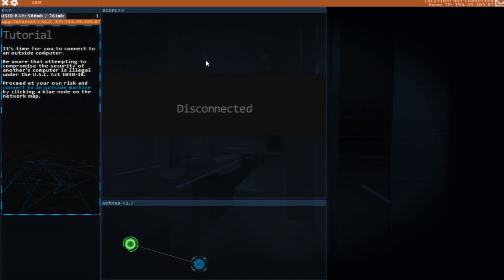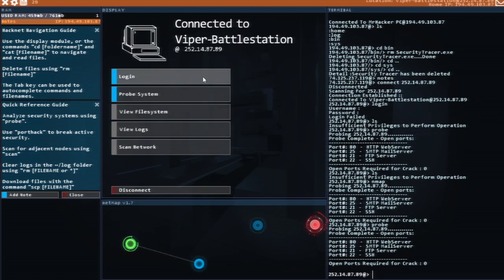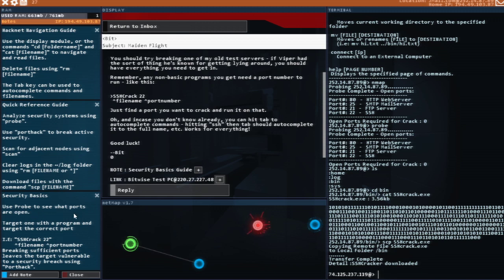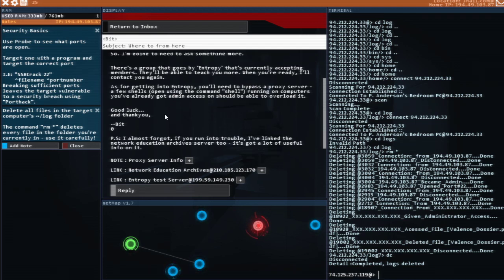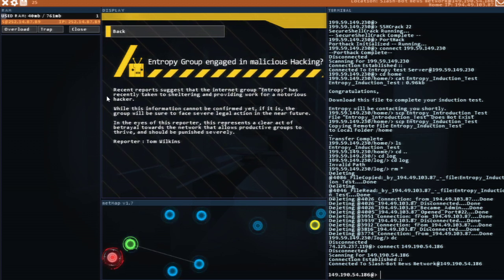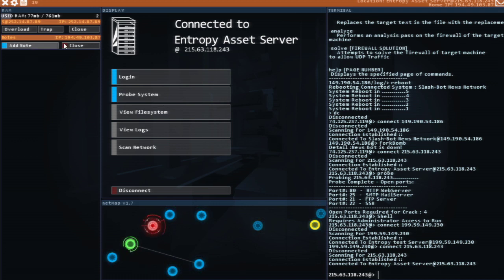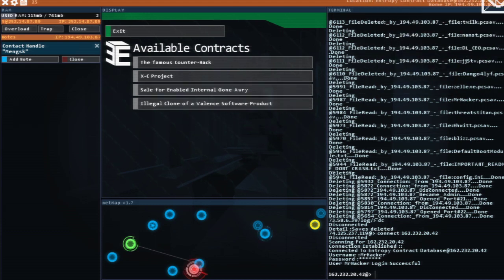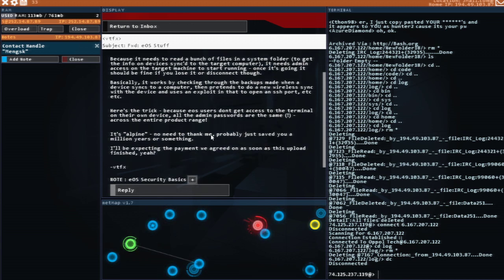Becoming Ultimate Hackerman! - Hacknet Part 1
This was taken from my live stream! :D